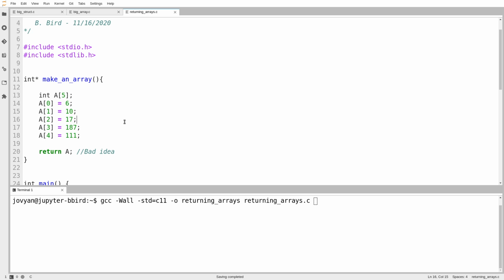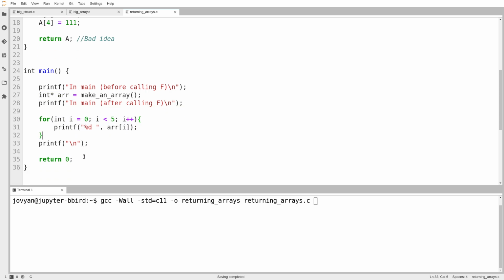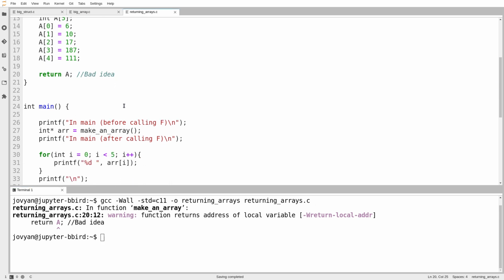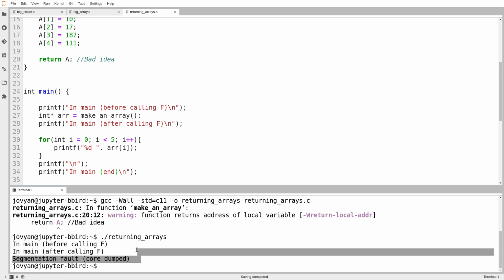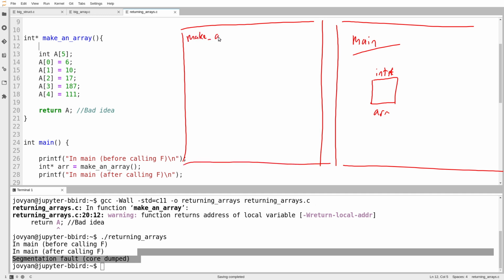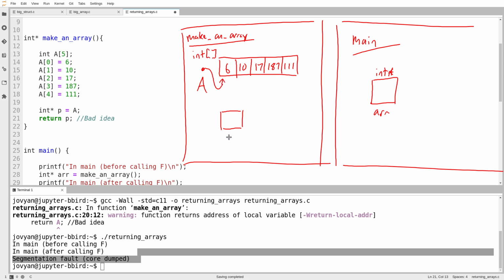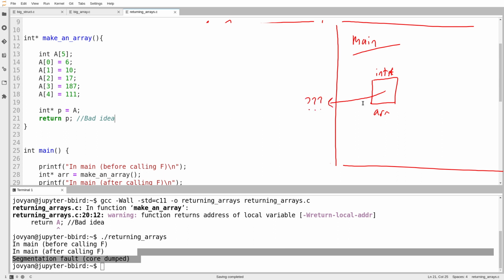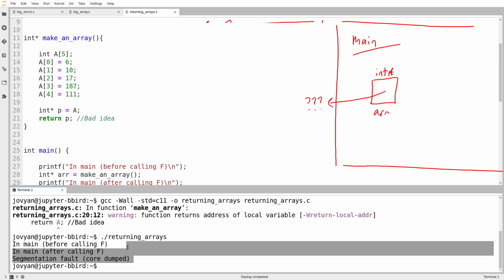C Programming (Fall 2020) - Lecture 11.09 - Motivating Example: Returning Arrays from Functions